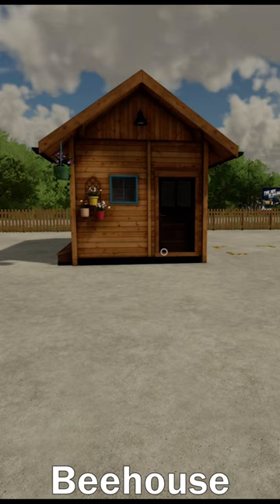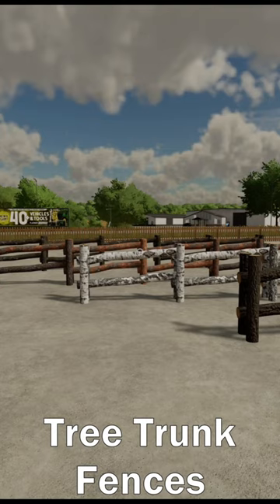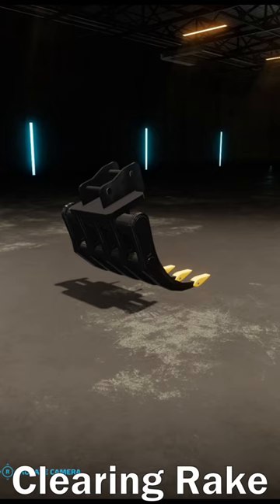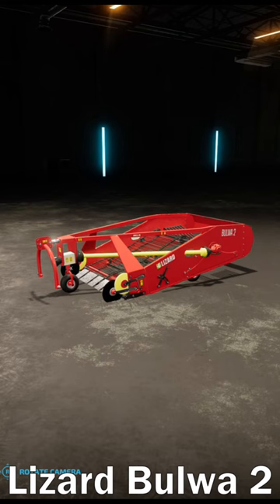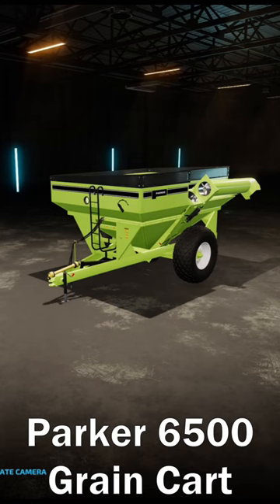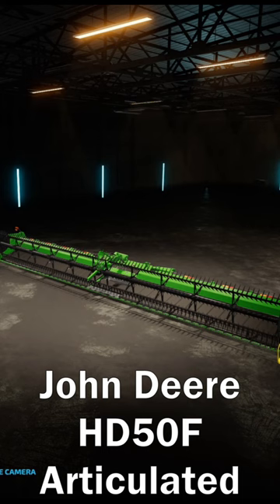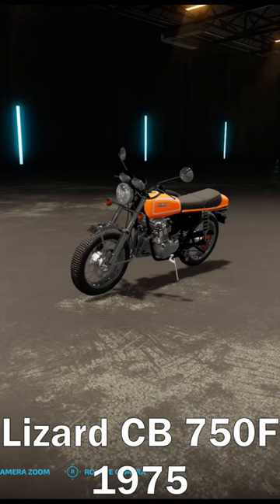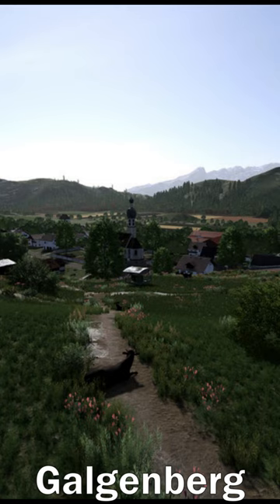Mods In A Minute 06/04/23 - Farming Simulator 22 XBOX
A quick overview of the mods released on 06/04/23 for Farming Simulator 22 for all platforms